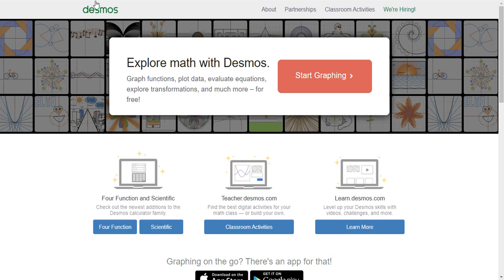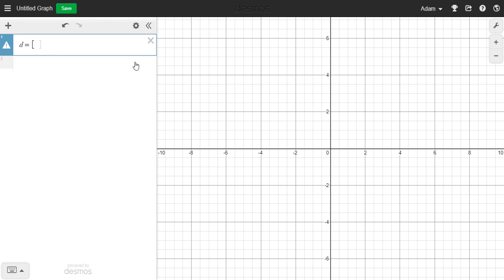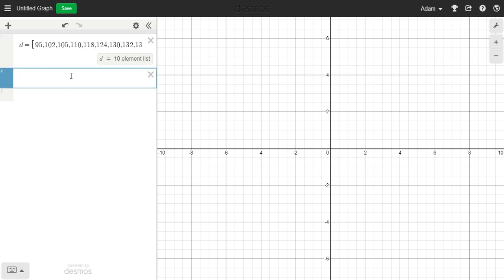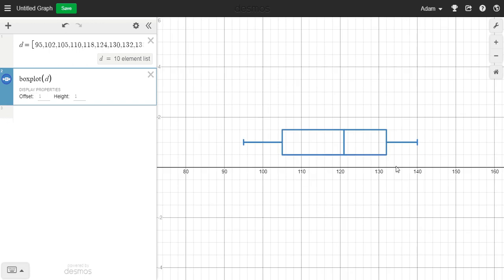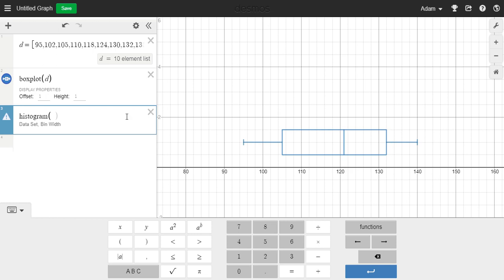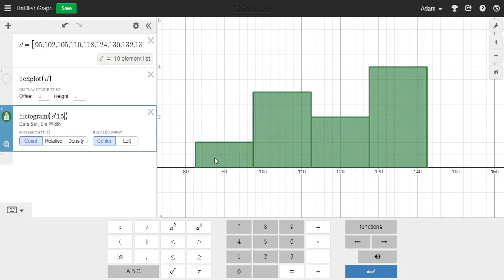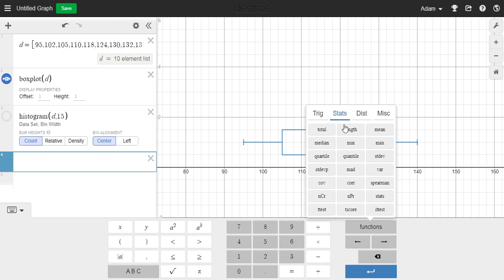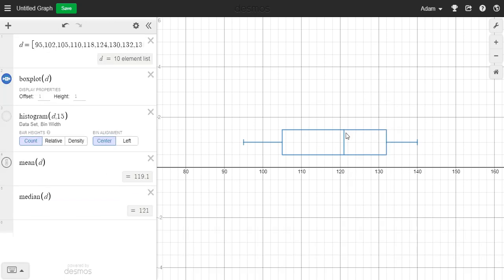How to Make Graphical Displays for Statistics Chapter in Desmos